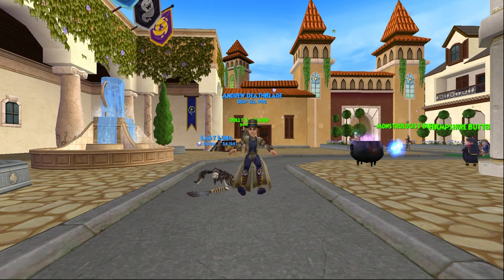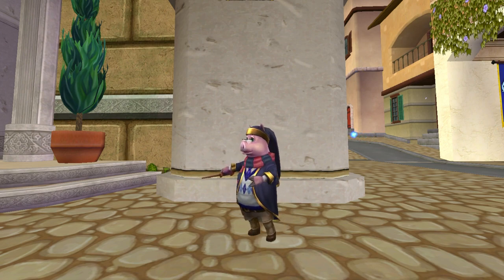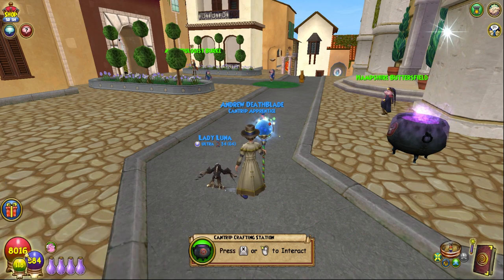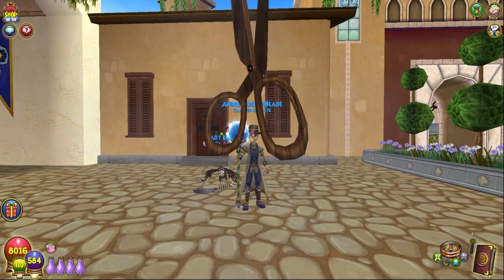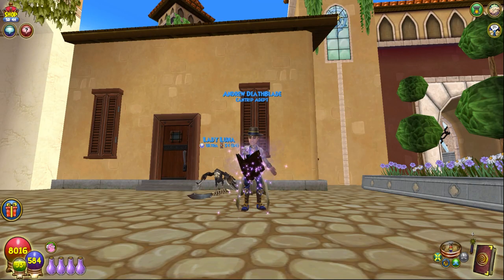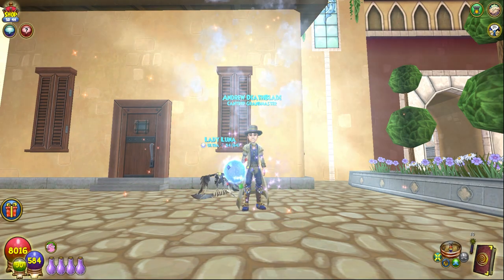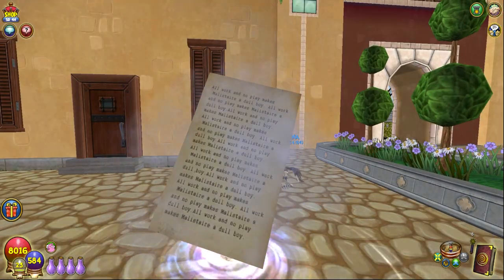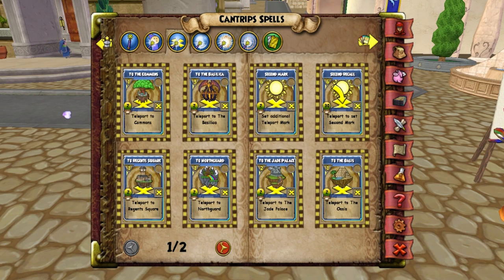Complete Wizard101 Cantrips Leveling Guide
Support me! ►

Timestamps ►
00:00 - Intro
0:17 - Level 1-2
1:05 - Level 2-3
1:42 - Level 3-4
2:10 - Level 4-5
2:27 - Level 5-6
2:42 - Level 6-7
3:00 - Level 7-8
3:15 - Level 8-9
3:35 - Level 9+